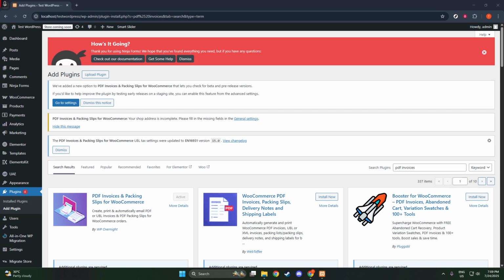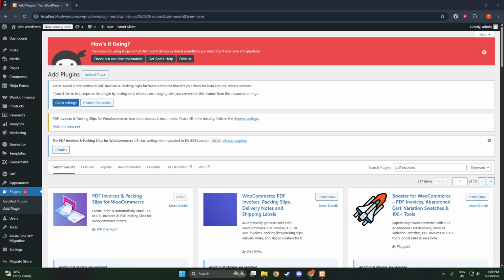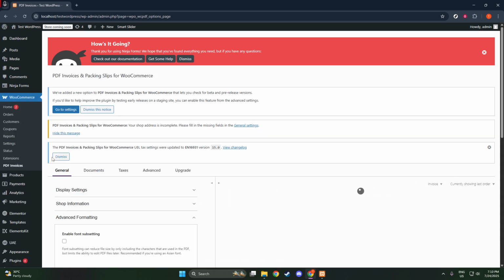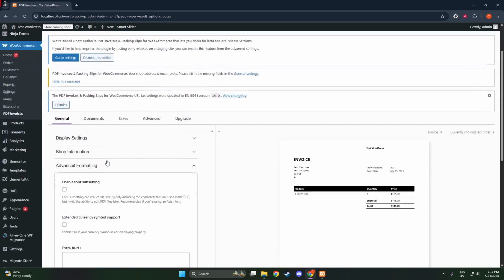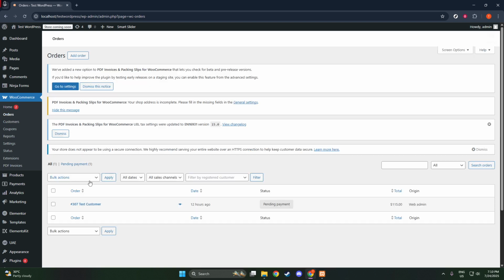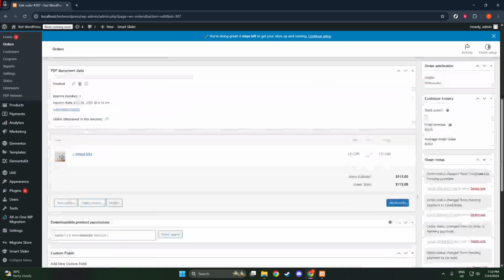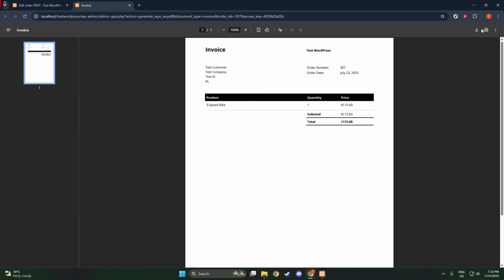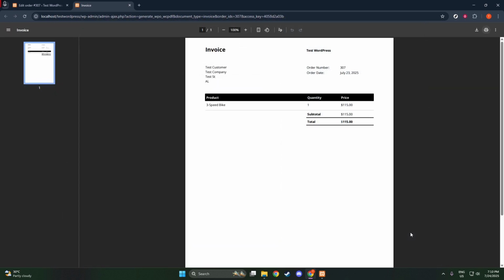How to Print Invoice in WooCommerce [2026 Full Guide]